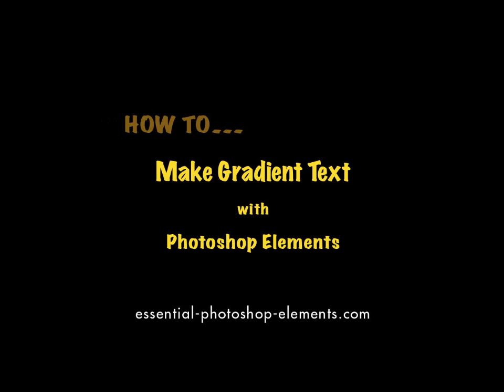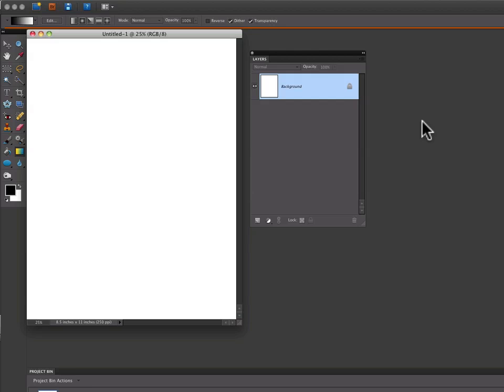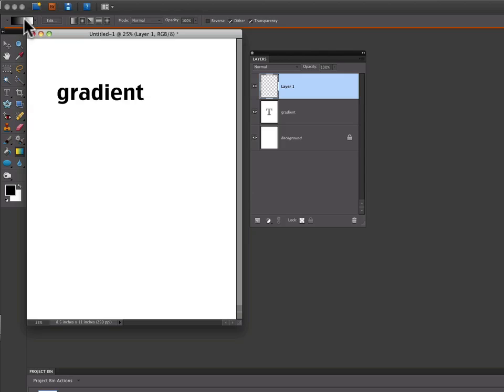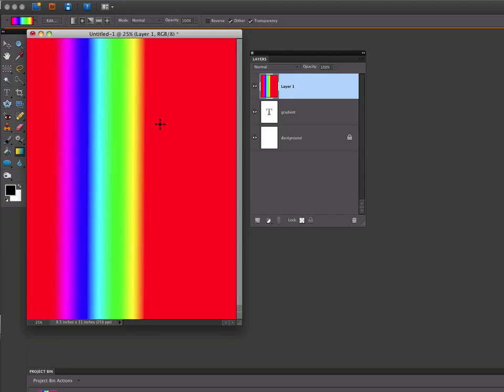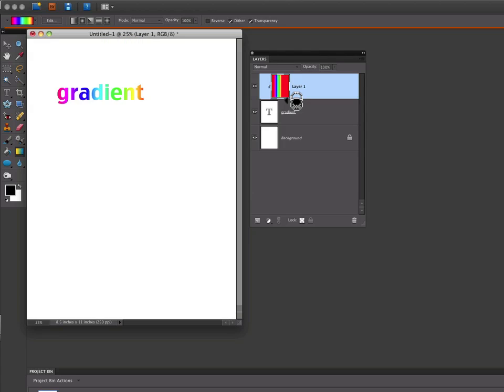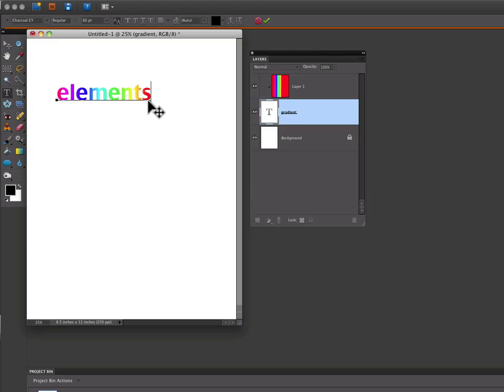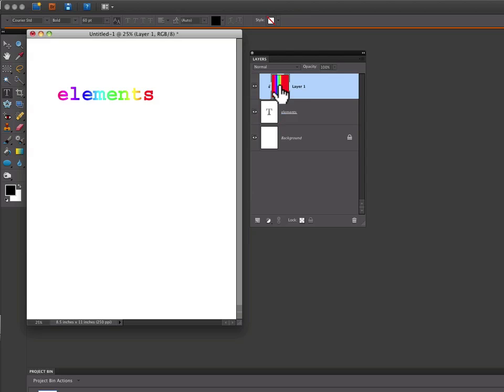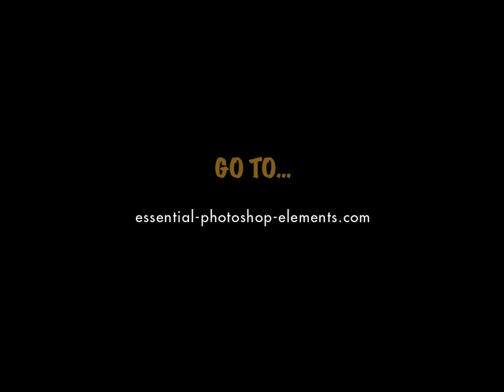Photoshop Elements Tutorials- Make Gradient Text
Use Photoshop Elements to fill any text with a gradient. This technique is very quick and easy to do and allows for lots of different options. for more free content.